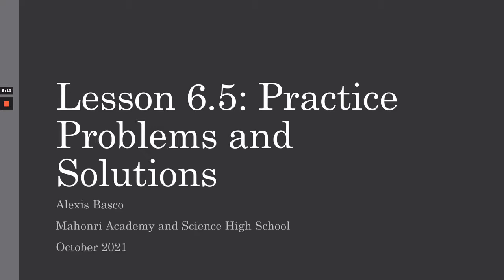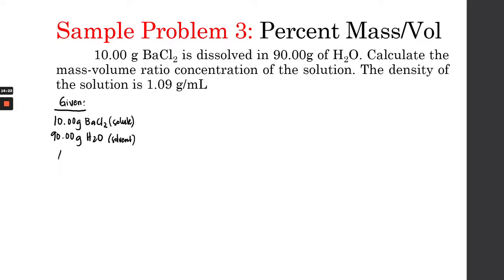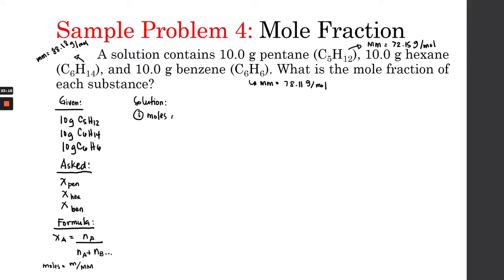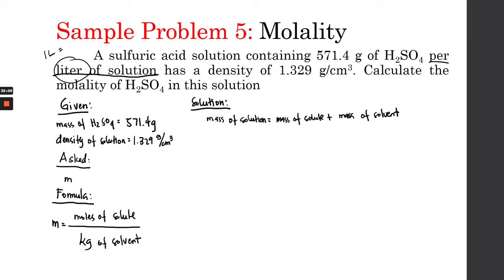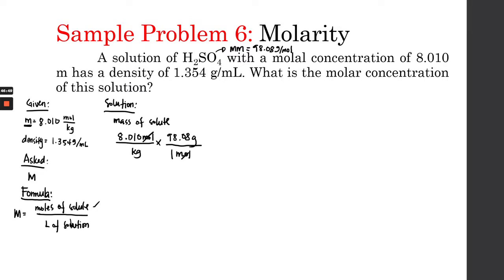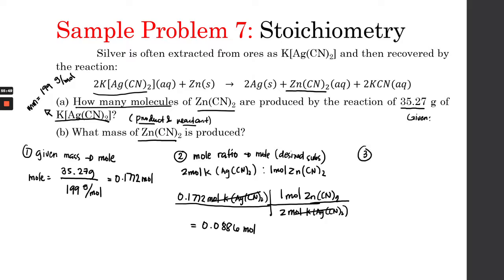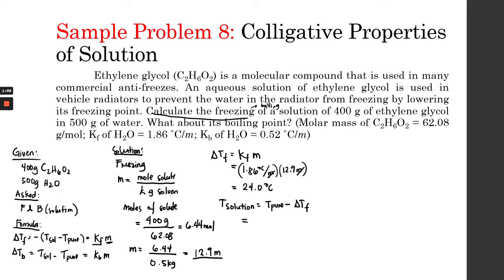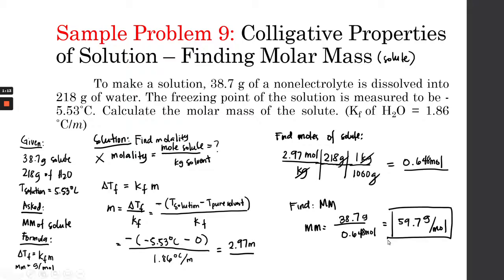GenChem2 Lesson 6.5: Practice Problems and Solutions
Explanation of the solutions of the practice problems in the module